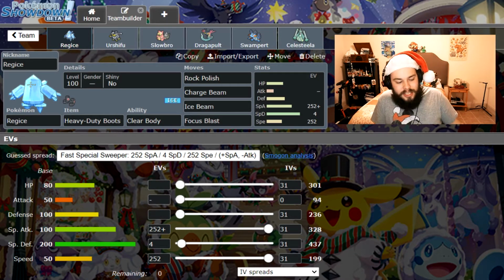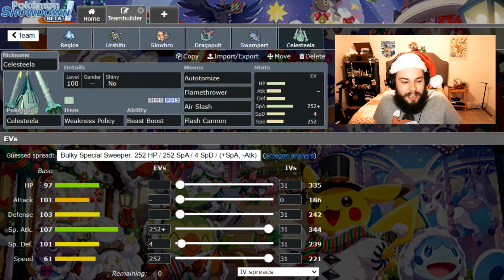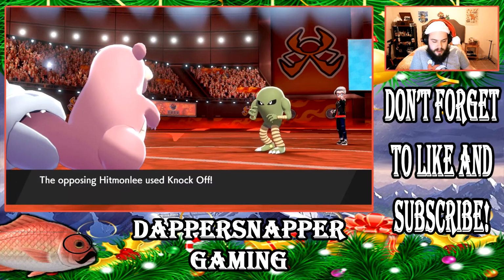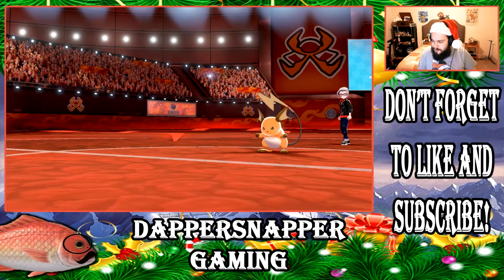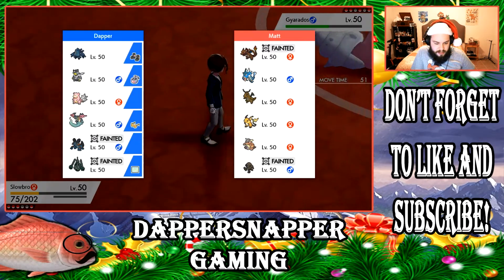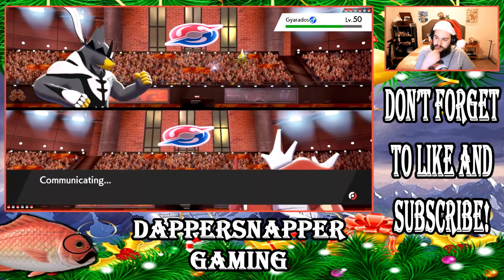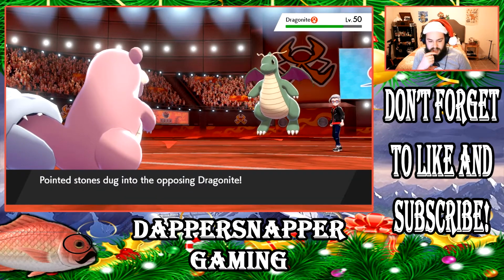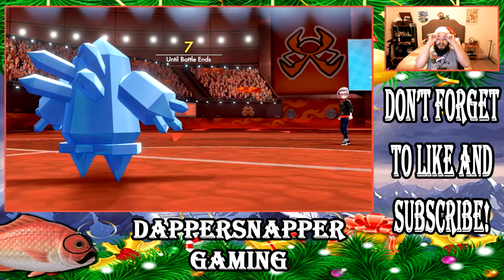Regice Shines Bright Like a Diamond - Pokemon Sword & Shield Crown Tundra Live Wifi Battles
Today Regice get to shine by Rock Polishing and having some fun. Also stick around until the end to see some awesome sweeps! I upload almost every day and stream on Sundays at 6 PM EST. Hope to see you there!